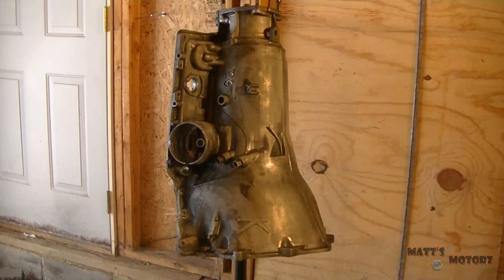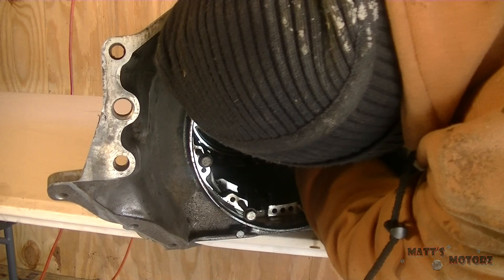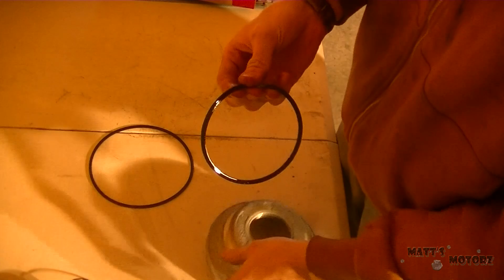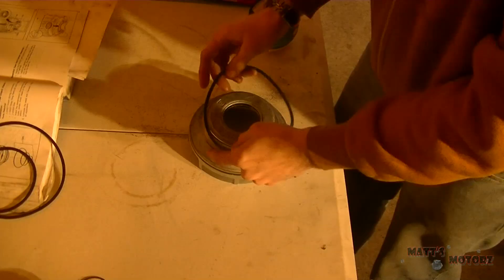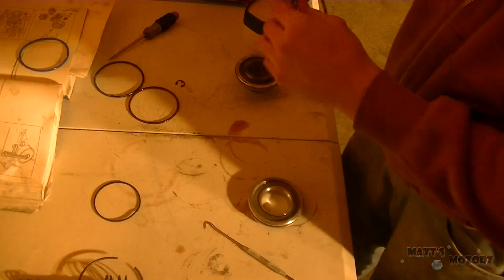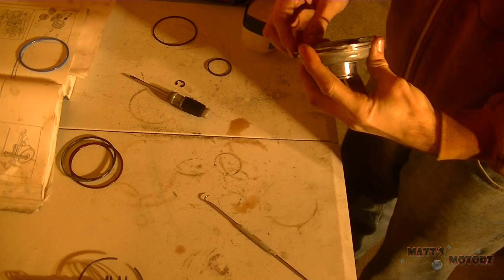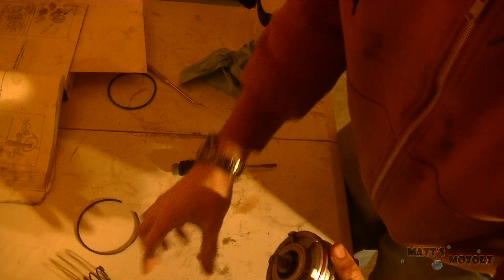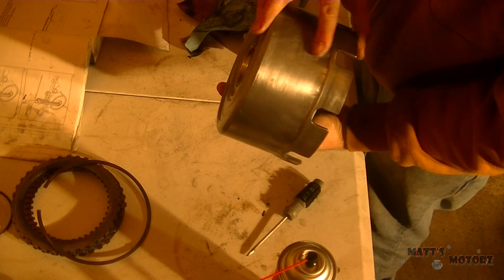4L60E / 700R4 Transmission Rebuild [Part 5: Painting and Seals Replacement]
Video series showing the rebuild of the 4L60E / 700R4 Transmission.  This is a very popular transmission used on many GM light duty trucks and RWD passenger cars.  This particular model is a 1995 model.

This video shows me paint the transmission case as well as replace seals inside the 2-4 servo assembly and the low reverse drum.